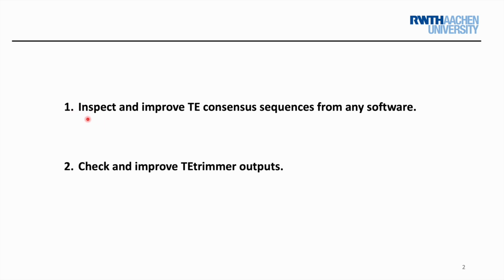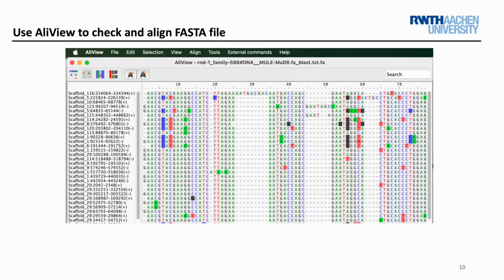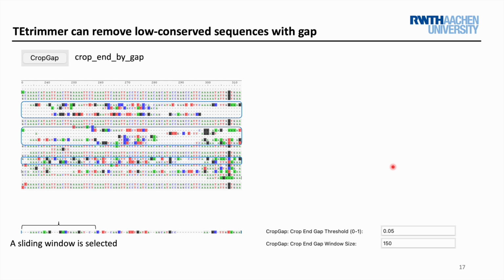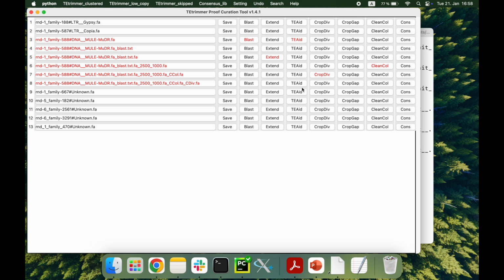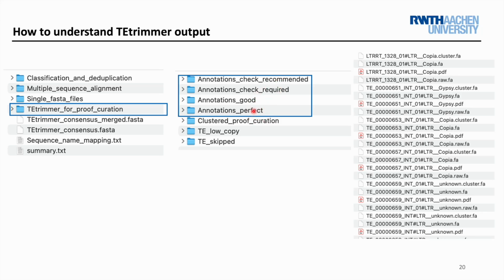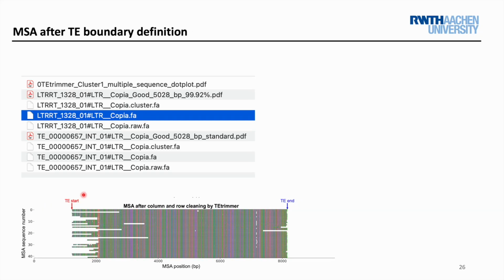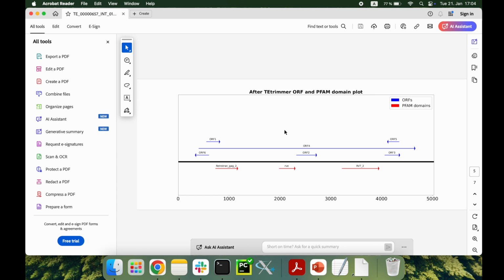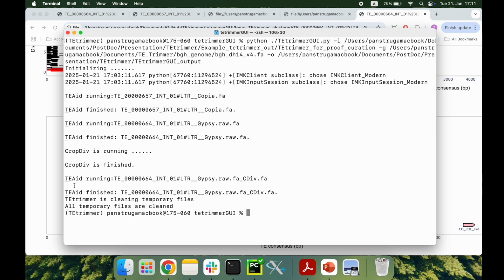Step-by-Step Guide to the TEtrimmer GUI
00:00 Improve TE consensus library
16:06 Demo shows curating TE consensus library
22:32 Inspect and improve TEtrimmer outputs
38:22 Demo shows curating TEtrimmer outpus